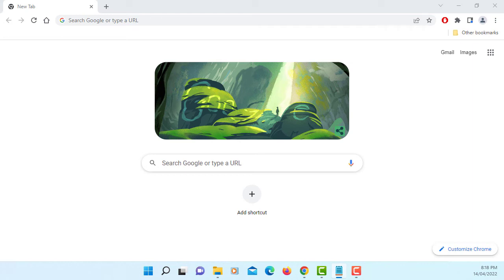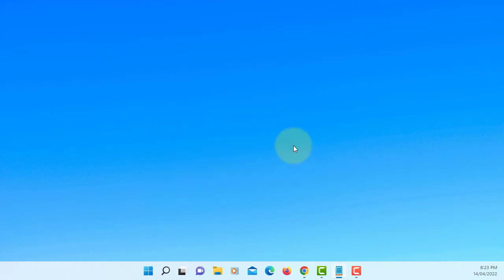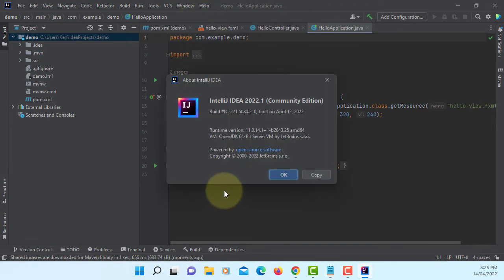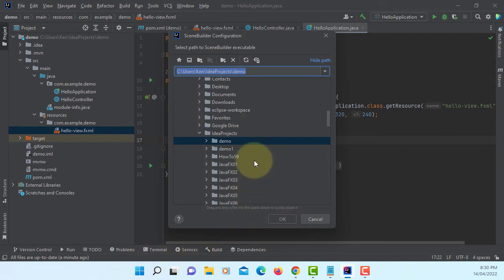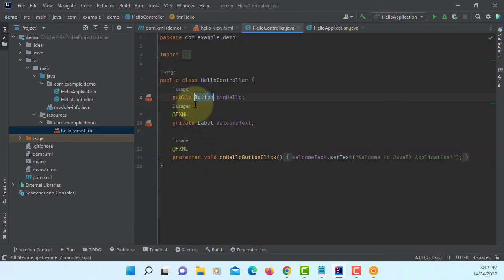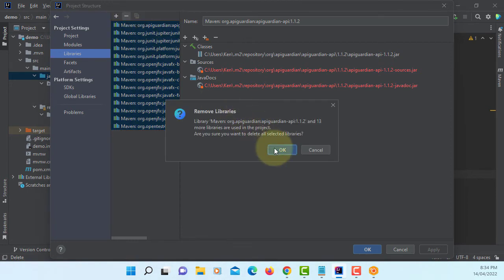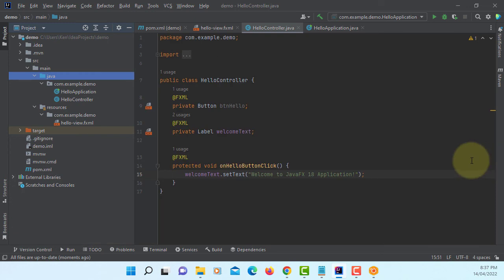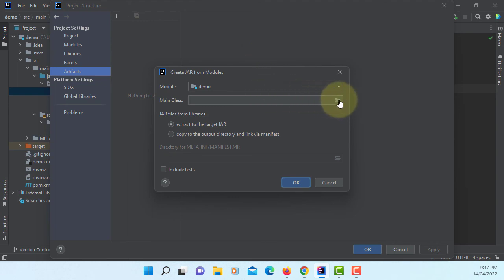How To Install IntelliJ 2022.1 for JavaFX 18 with JDK 18 and Scene Builder 18.0.0 on Windows 11 x64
In this tutorial, I will show you how to Install IntelliJ IDEA 2022.1 for JavaFX 18 with Java Development Kit (JDK) 18 and JavaFX Scene Builder 18.0.0 on Windows 11 x64. JavaFX 18 needs at least JDK 11 or later.

The Installed directories are as following:

C:\Program Files\Java\jdk-18
C:\Program Files\Java\javafx-sdk-18
C:\Program Files\Java\javafx-jmods-18
C:\Program Files\JetBrains\IntelliJ IDEA Community Edition 2022.1
C:\Users\Ken\AppData\Local\SceneBuilder